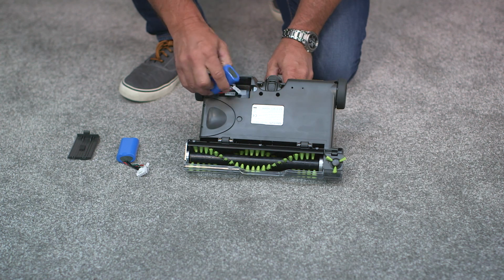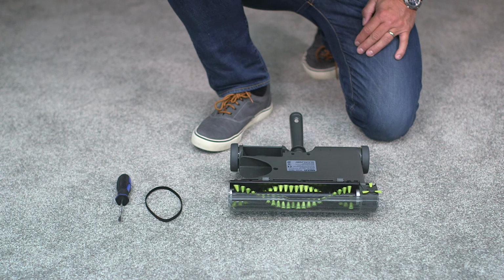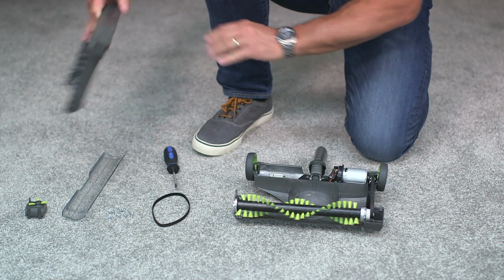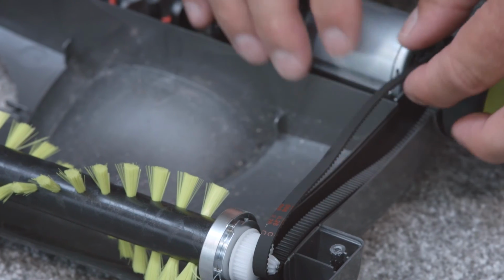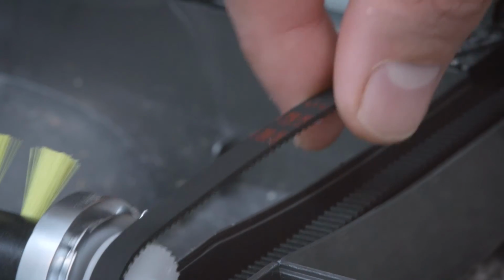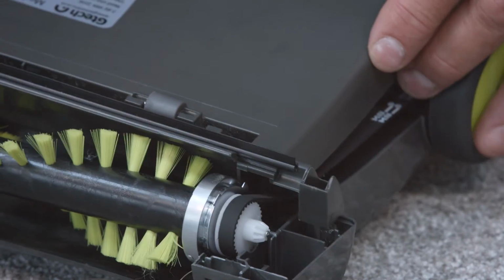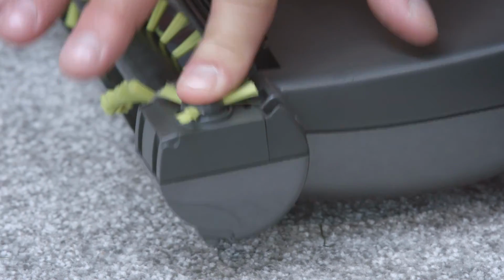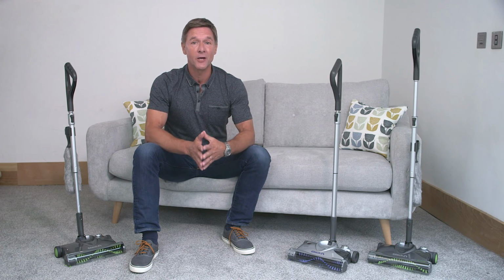Gtech Power Sweeper (SW22) | Replacing the belt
Watch this video for replacing the belt on your SW22 Sweeper.

Still need help? Go to our online support site for more troubleshooting

Follow Gtech to receive the latest news and discounts.